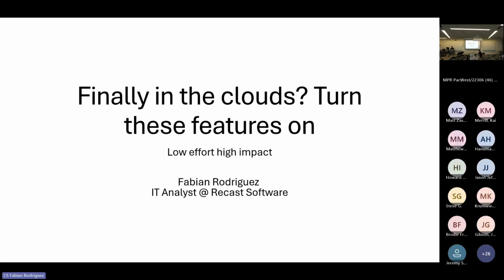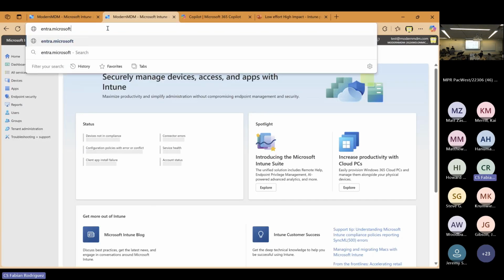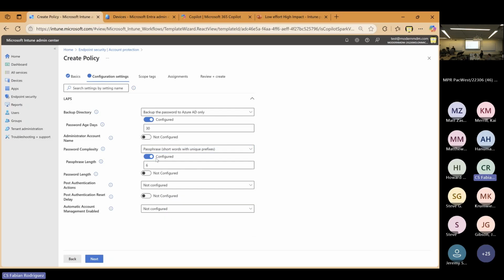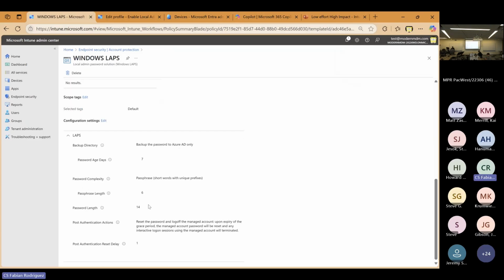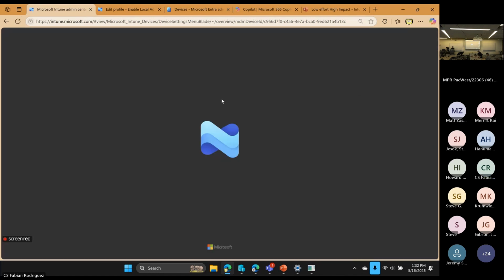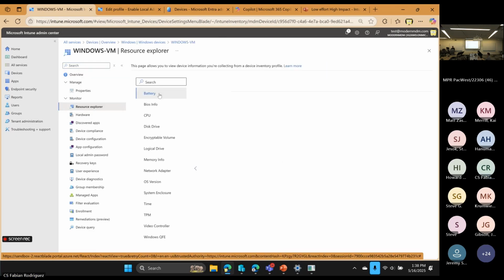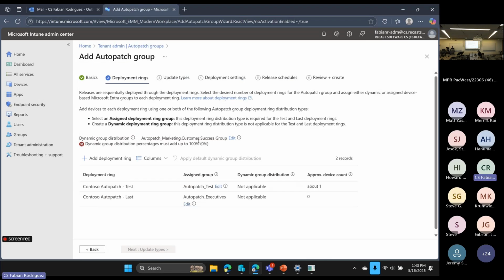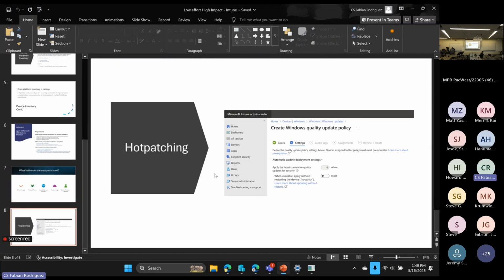High value and low effort features inside of Microsoft Intune. Fabian Rodriguez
Unlock the potential of Microsoft Intune with our updated session on high-value, low-effort features you can enable today. We’ll cover the latest enhancements, including Windows LAPS, Device Enhanced Inventory, Hot Patching, and Windows Autopatch. Learn how these features can streamline your IT operations, improve security, and enhance device management with minimal effort.